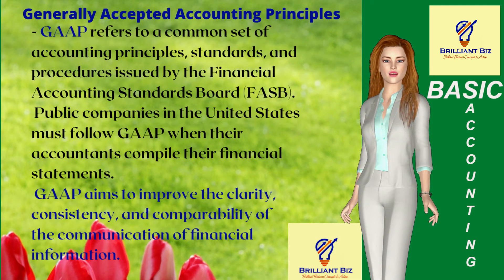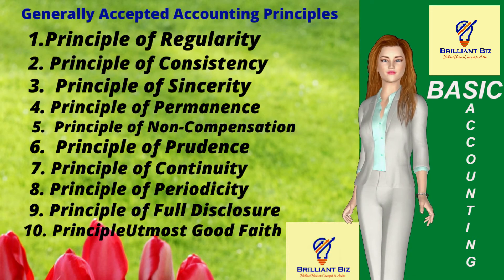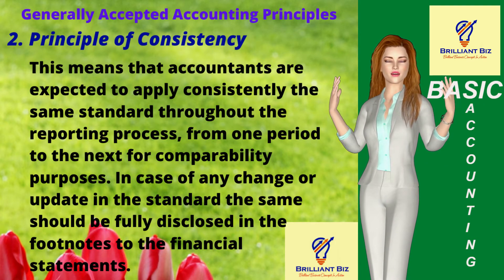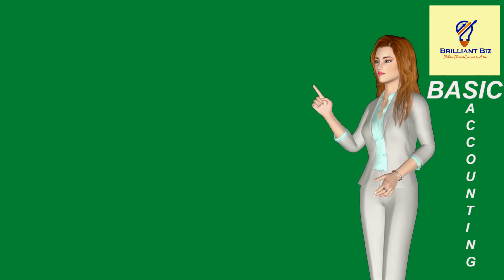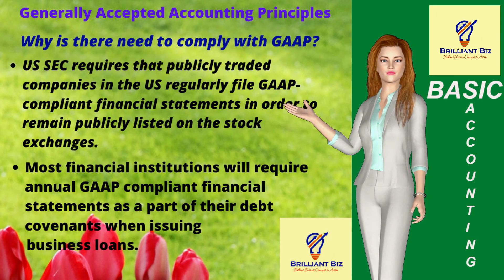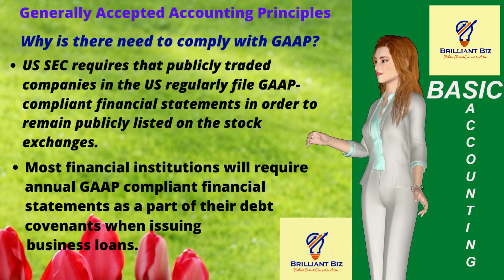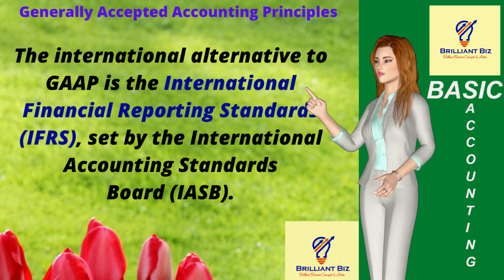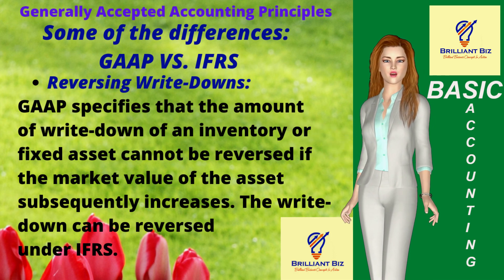GENERALLY ACCEPTED ACCOUNTING PRINCIPLES (GAAP) - PART 9 BASIC ACCOUNTING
This video is created by Brilliant Business Concepts to help beginners understand the basics of accounting.

The materials, herein, compiled are beneficial to students, business owners, business managers, and even business enthusiasts who desire to have a good basic foundation in accounting. The learnings from this video will equip each learner with the skill required to record transactions compliant with basic bookkeeping, and accounting principles as well as applicable rules and regulations of government agencies tasked with supervision and monitoring of reportorial and tax requirements which are generally based on sound and good bookkeeping processes and practices.

CREDIT  to the following esteemed authors, from whose writings  some of the materials in this video are derived:

Investopedia.com
"What are Generally Accepted Accounting Principles (GAAP)"
By ALICIA TUOVILA
 Reviewed By DAVID KINDNESS
 Updated Apr 20, 2020

"What Are the Generally Accepted Accounting Principles?"

"WHAT ARE THE BASIC PRINCIPLES OF ACCOUNTING?"